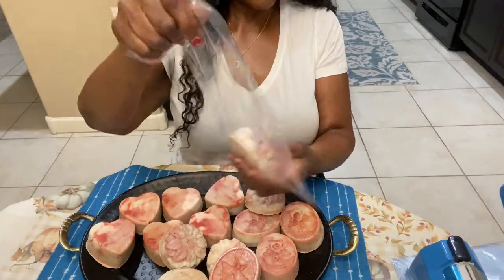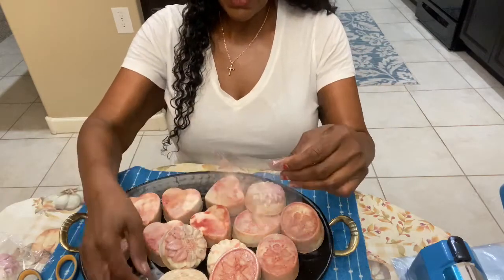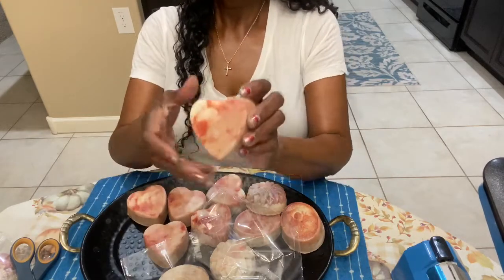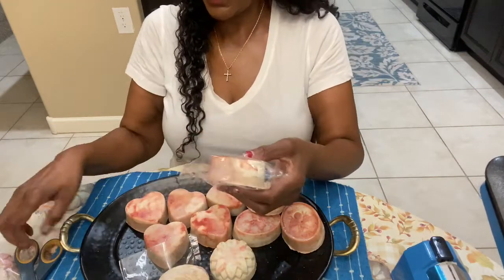Wrapping And Sealing Tutorial Avocado Detox Facial Soap Bars * Happy Vlogmas Day 22 *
Welcome To : Glennceria Loving Hands
Today we will discuss Full Tutorial on Wrapping & Sealing * Avocado * Detox Facial Soap Bars

* How to wrap our Cold Process * Avocado * Detox Facial Soap Bar
* Supplies Needed
* Review * Avocado *
Detox Soap Bars

How To Seal Soap Bars

* * * Soap Of The Day * * *
By The Bay
Scent:
Bay Rum Fragrance Oil

I love making Artisan Soaps & Luxurious Skincare Treats
Glennceria Loving Hands channel is for the person who would LOVE to learn how to live a healthier ways of taking care of your skin, body and soul

* * * Great Tips * * *
Prove creative ideas that will help you daily
Promote younger looking skin
feeling better about yourself

glenncerialoving
glennceria27
Glennceria Loving Hands
Glennceria Loving Hands Soaps
GlennceriaLovin
$Glennceria27

                                 Everlasting LOVE

Etsy Shop

I am here on YouTube to share all of my skills with you...
I would love to help you create your own
My Goal is to have everyone using my Artisan Soap Bars one person at a time
* Not anymore *
Thanks To YouTube Family

What do you want in a soap?
* Hardness
* Creamy
* Moisturizing
* Bubbly
* Health Reasons